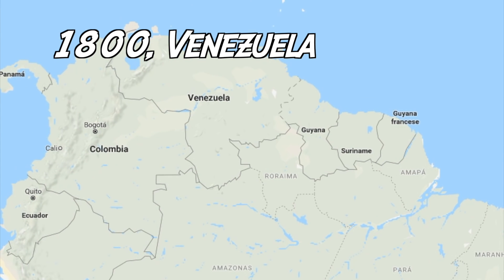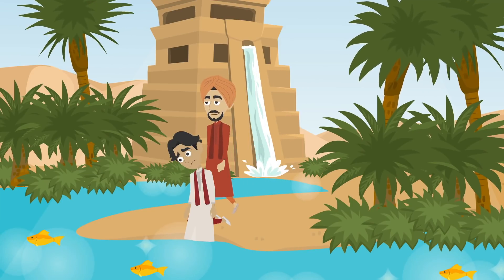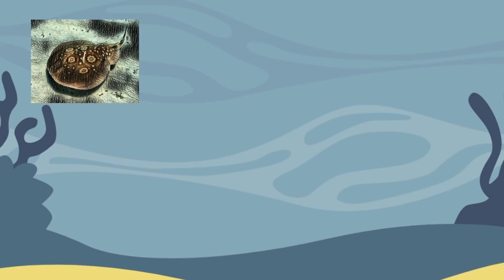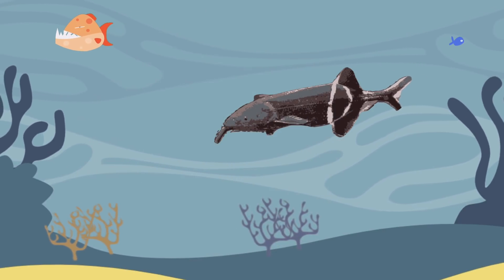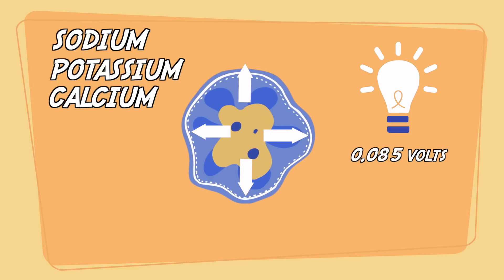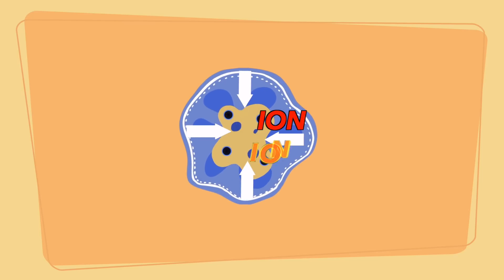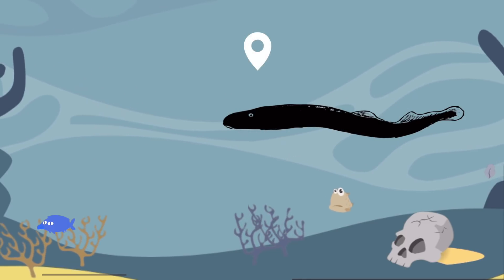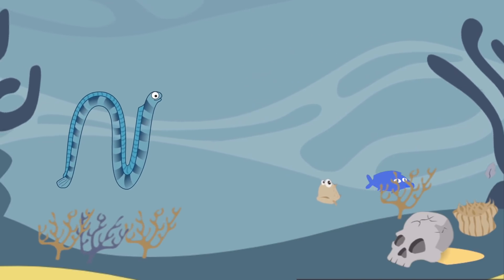How Biological Electricity Work In Electric fish?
How do fish navigate in the dark or hunt using biological electricity - an eel can produce more power than a domestic electric plug - both Egyptians and Romans known about and taken advantage of biological electricity. Few curiosity about Bioelectricity.